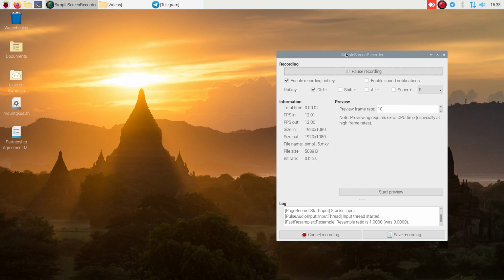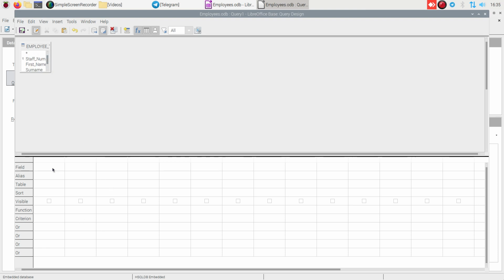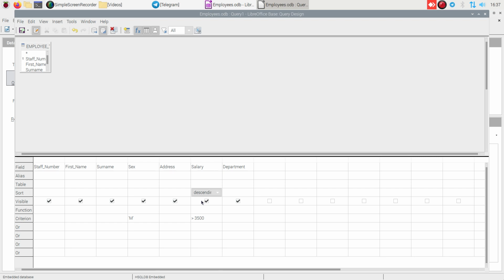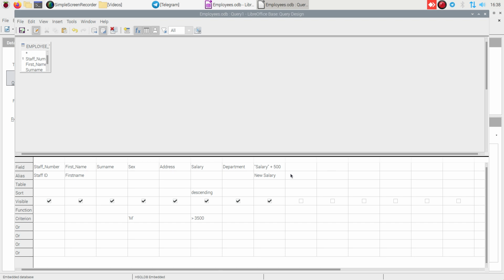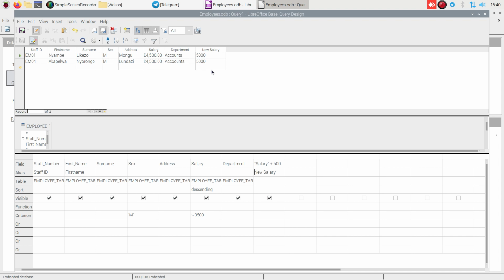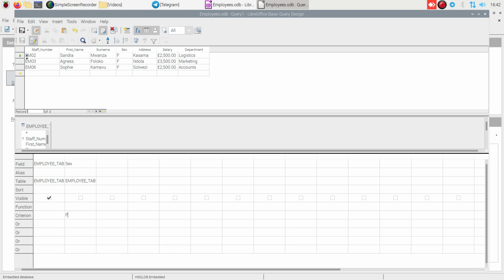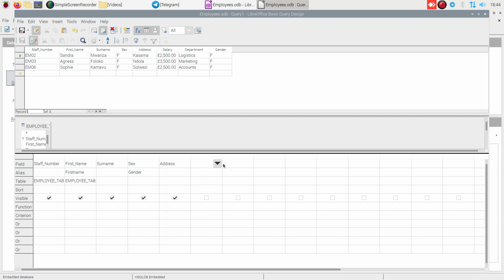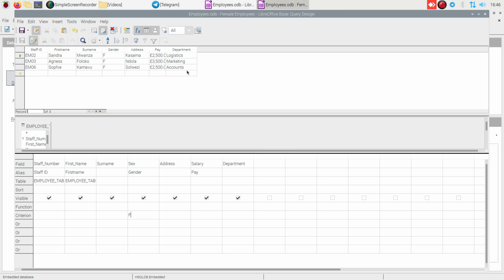LibreOffice Base Exam Question 2017 Part 3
Working with databases using examples from Zambian curriculum 2017